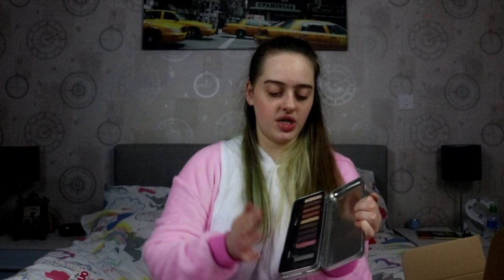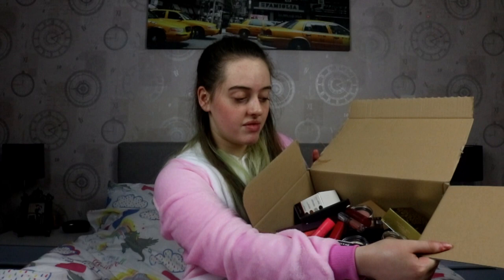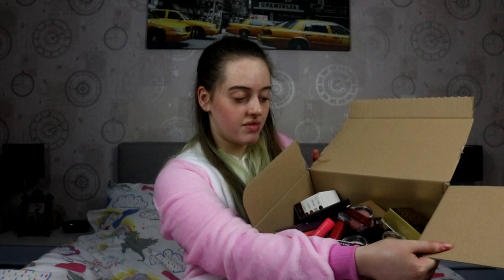My entire makeup collection + declutter 2018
*Last makeup collection video*

*Struggling to find the perfect gift?*

*Social media*

Tripod Mount

Fancy watching my first video?